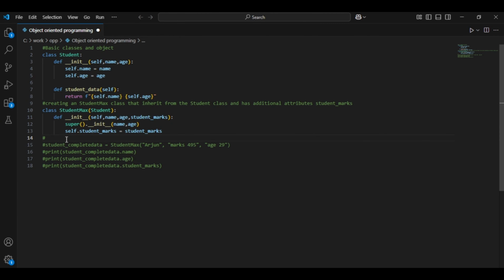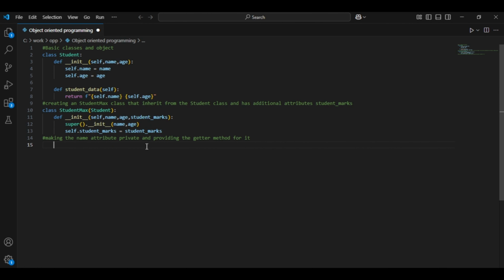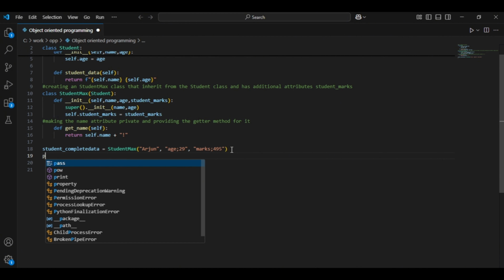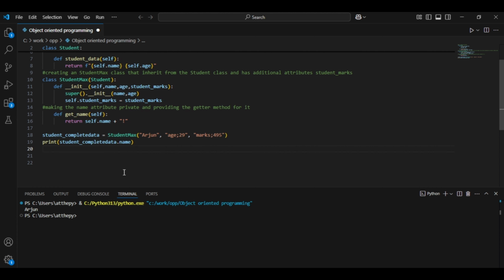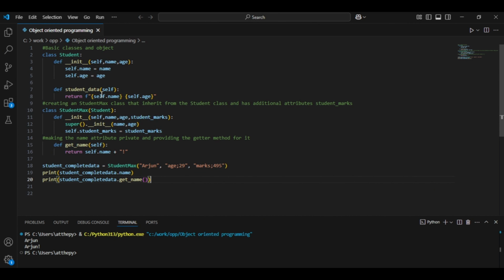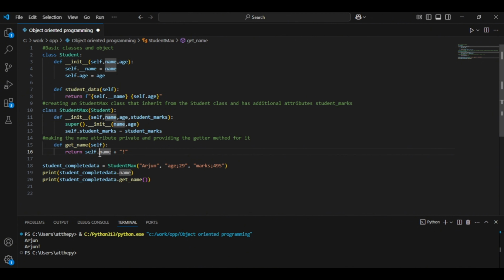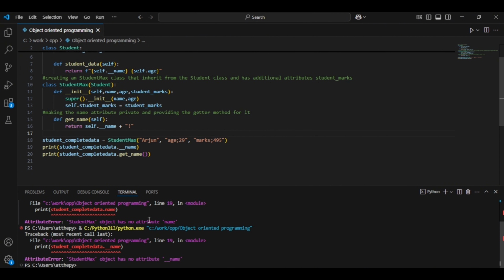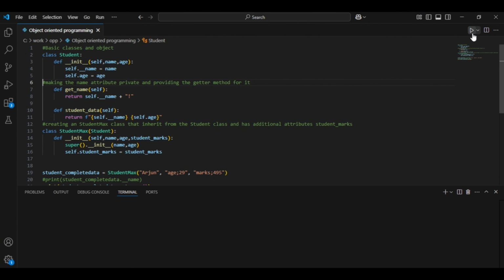Part.4|Object oriented programming in python|encapsulation in OOP|OOP full course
"Hi everyone 👋 In this video we will cover the concept of encapsulation in POOP"
let's start...